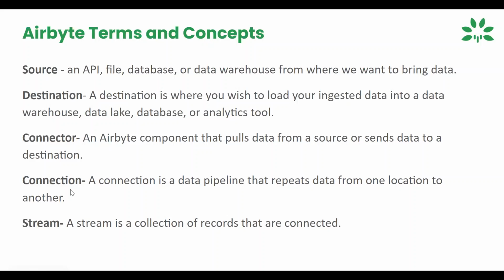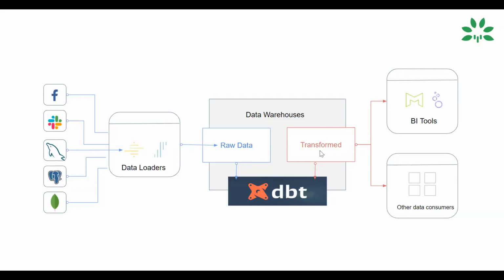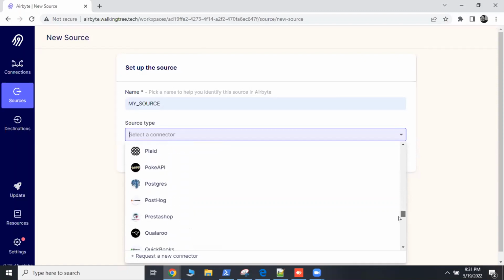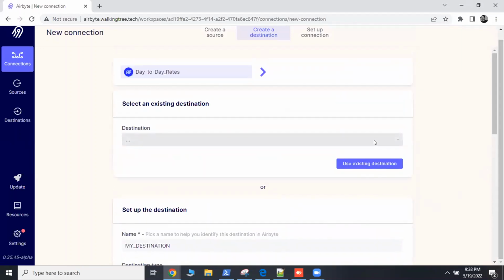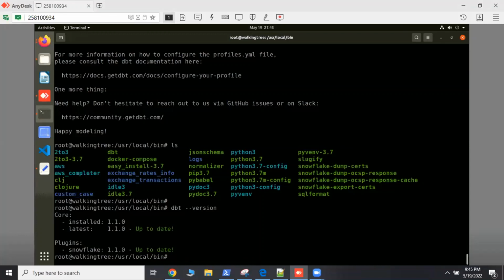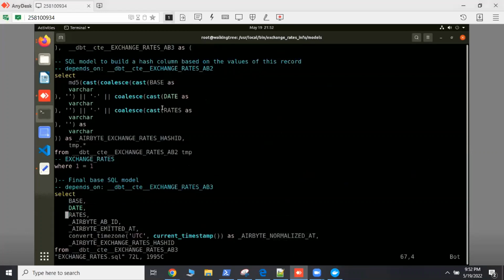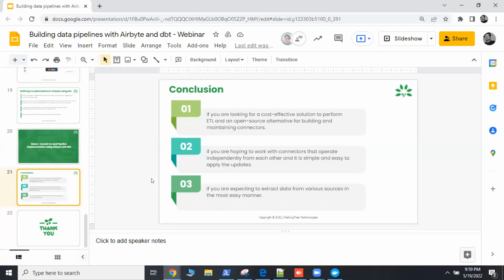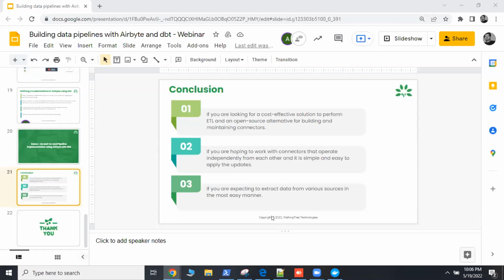Building data pipelines with Airbyte and dbt - Webinar | WalkingTree Technologies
Description:

1. Introduction to Airbyte and dbt
2. Airbyte Data Pipeline connection between a Source and Destination
3. Defining transformations using dbt
4.  An end to end pipeline implementation